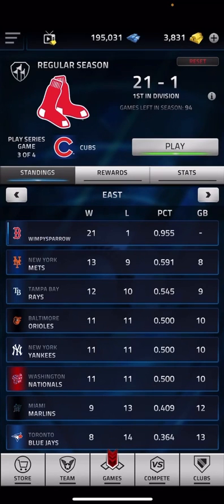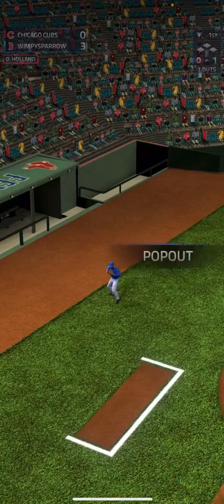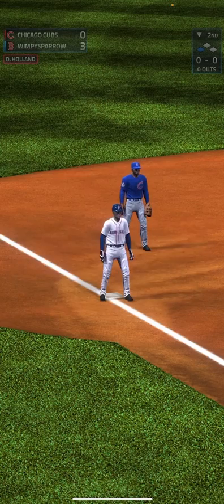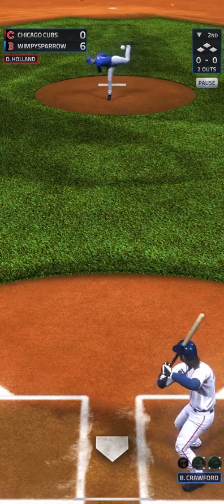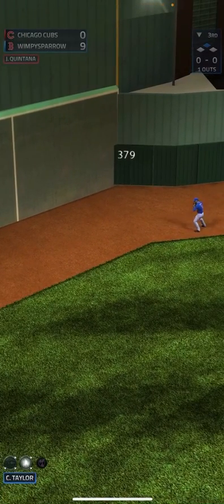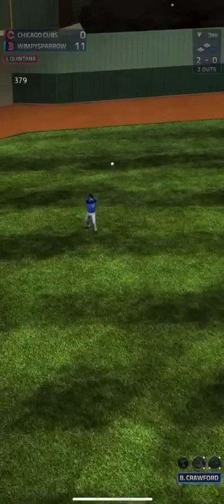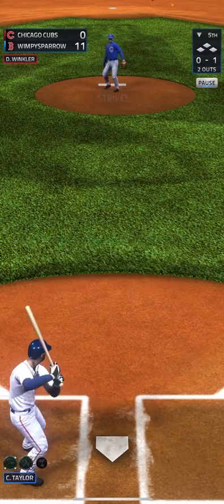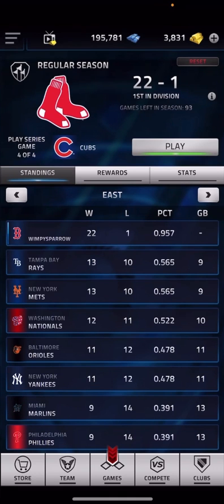MLB Tap Sports Baseball 2021 Red Sox vs. Cubs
Game 3 against the Cubs in season mode!